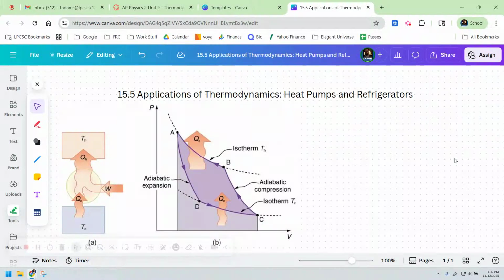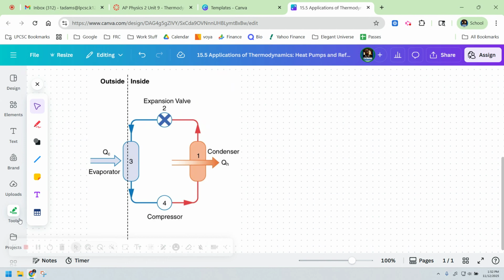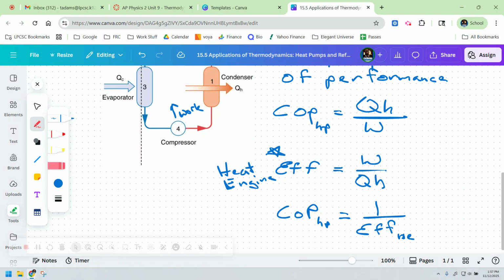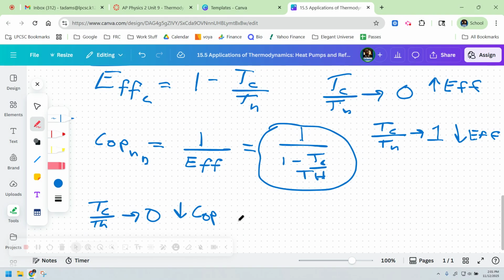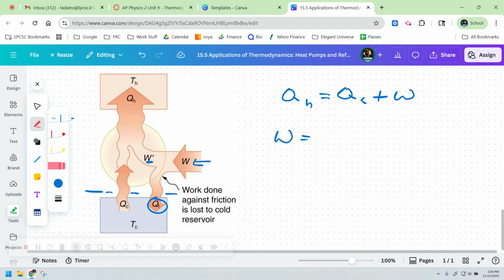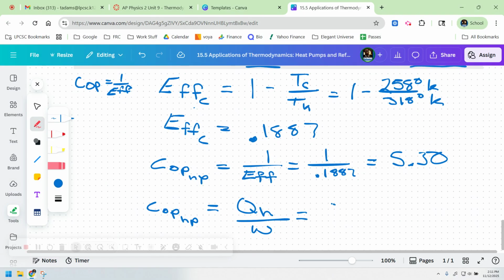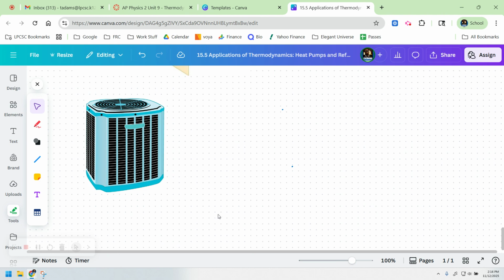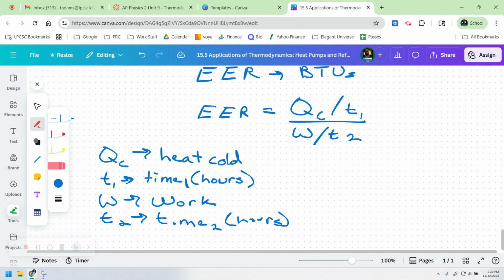AP Physics 2 15.5 Heat Pumps and Refrigerators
Describe the use of heat engines in heat pumps and refrigerators.
Demonstrate how a heat pump works to warm an interior space.
Explain the differences between heat pumps and refrigerators.
Calculate a heat pump’s coefficient of performance. In this video, we break down [INSERT CURRENT TOPIC HERE] to give you a clear, step-by-step physics and mathematics instructional tutorial. If you are preparing for high school exams, studying for AP Physics 1 or AP Physics 2, or working through advanced math problem sets, this lesson is designed to simplify complex concepts and show you exactly how to solve problems efficiently.

📌 TIMESTAMPS:
0:00 - Introduction to [Topic]
2:00 - Core Math & Physics Concepts Explained
5:00 - Step-by-Step Problem Walkthrough 1
10:00 - Advanced Examples & Common Pitfalls